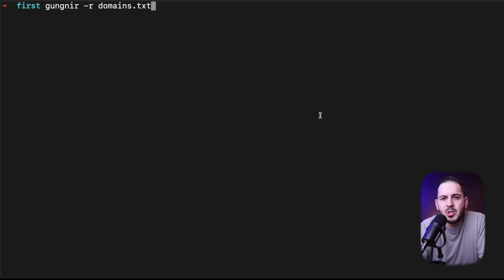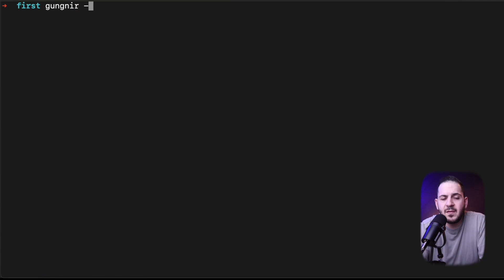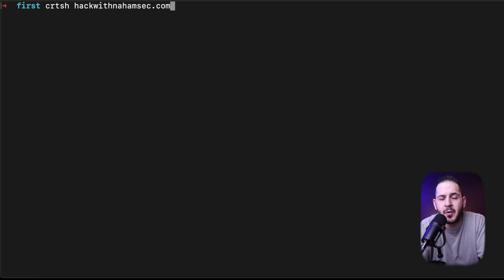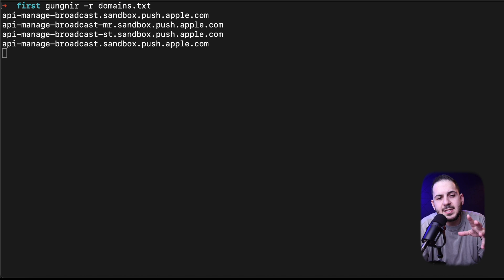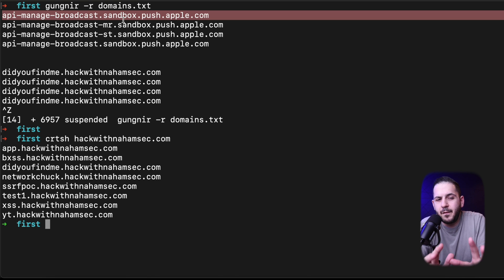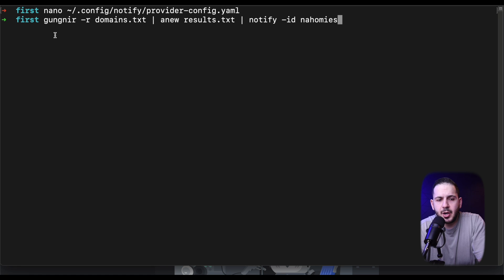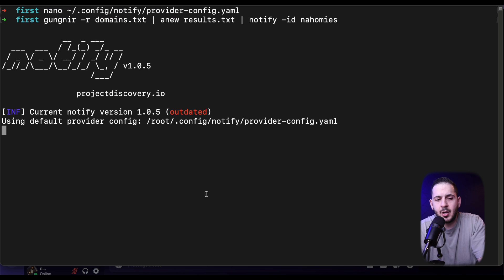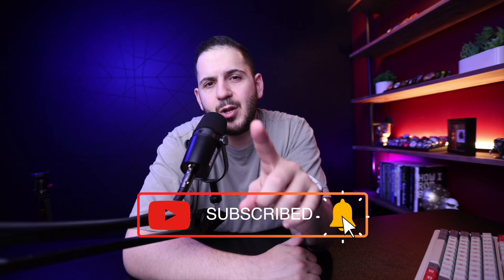In Recon: If You're Not First You're Last